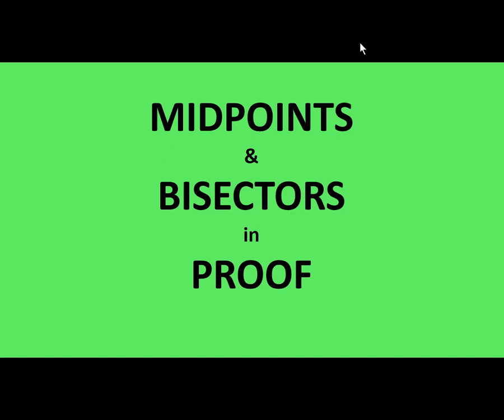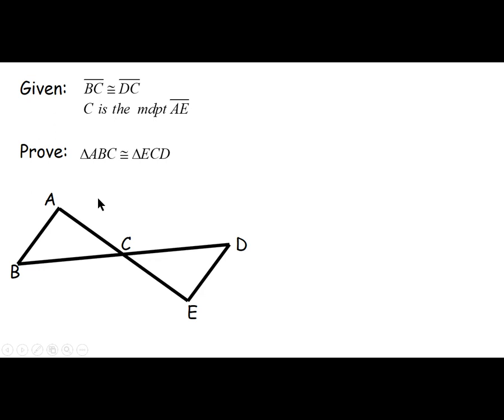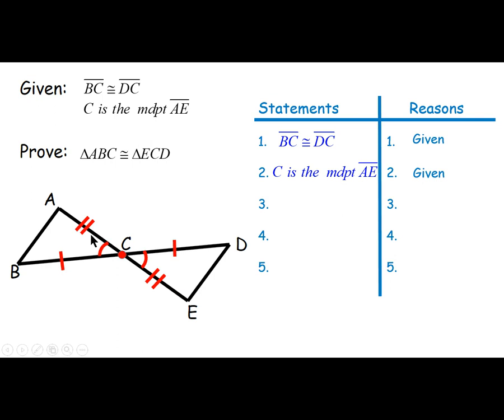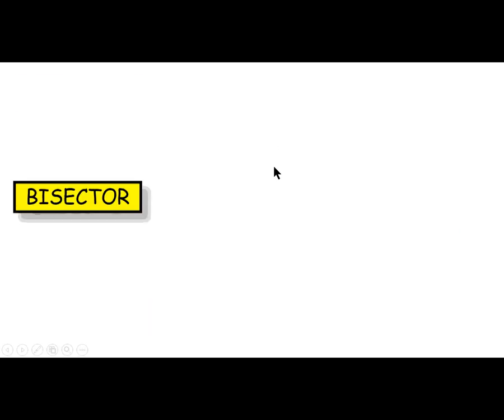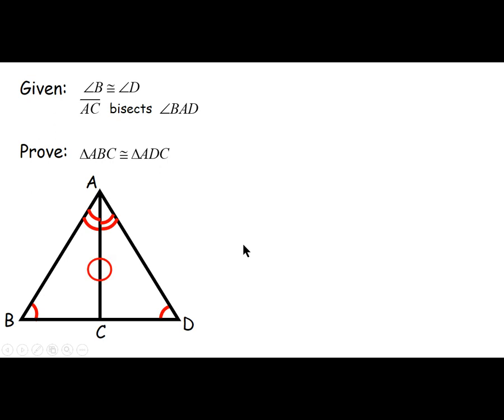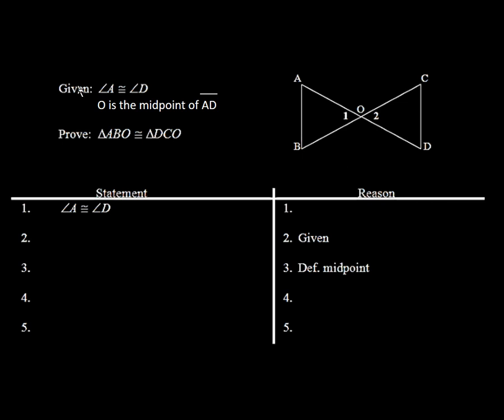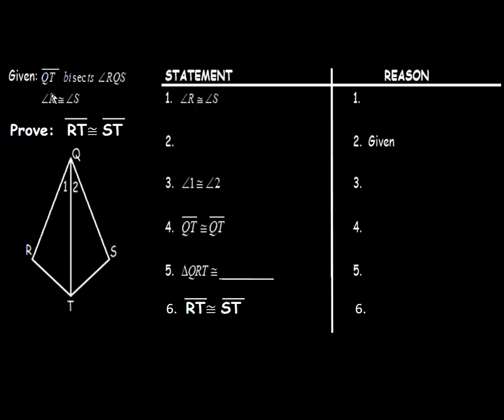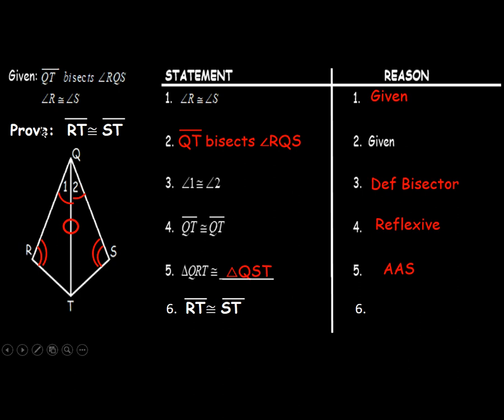6 6 Midpoints, Bisectors in Proofs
Geometry Triangles congruent, proof, sss, sas, asa, aas, midpoint, bisector